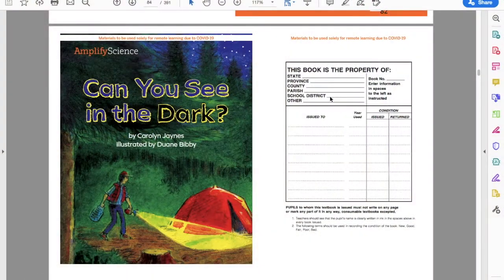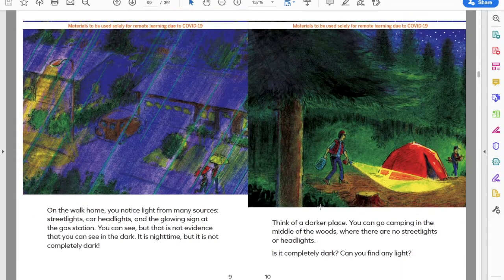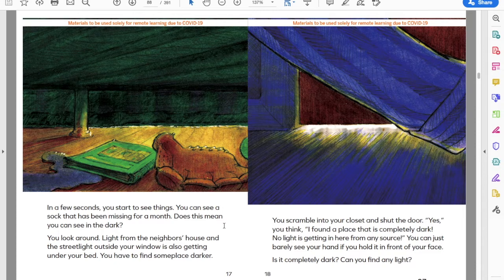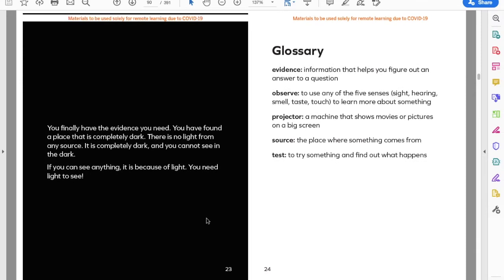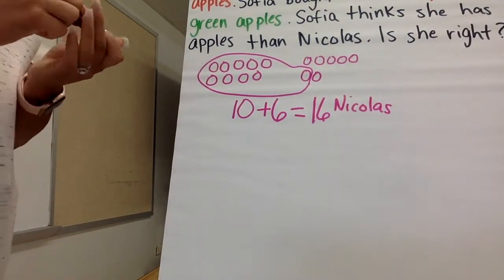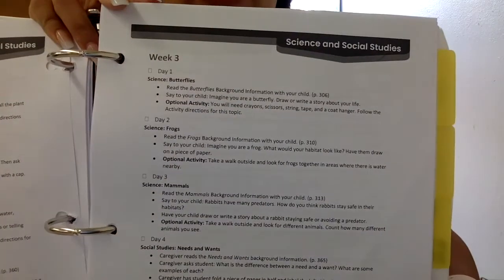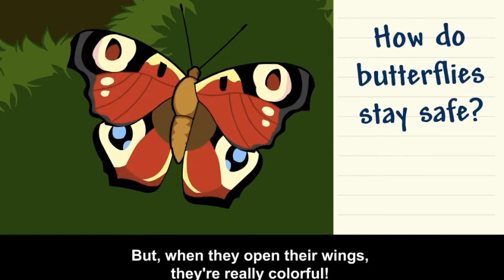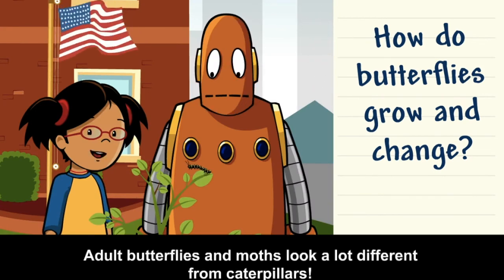Week 3 Day 1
Bilingual Summer School- English